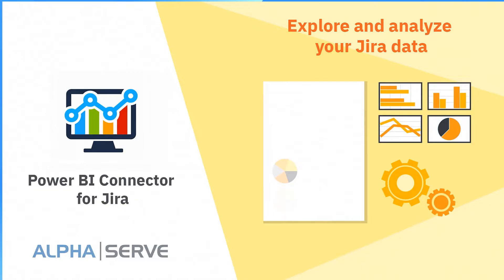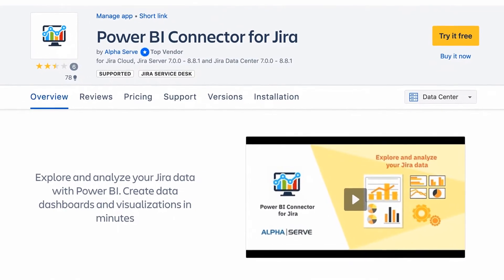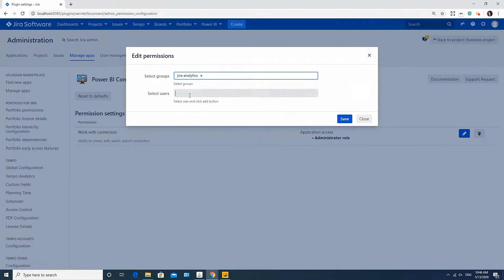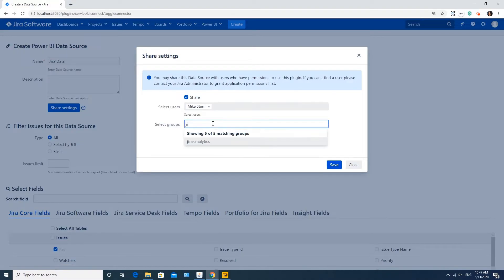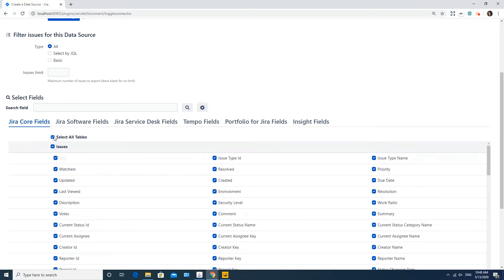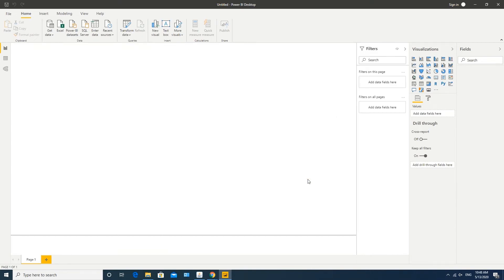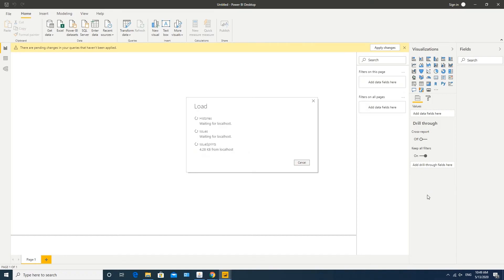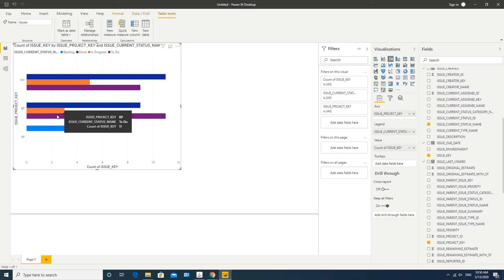Power BI Connector for Jira | How to connect Jira to Power BI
Power BI Connector for Jira enables you to stream all your data from Jira to Power BI. Add Jira to your main data sources and get the freshest and the fullest data for consistent business decisions.

Business intelligence solutions help companies transform actual data into actionable insights. Our app makes your data landscape wider by adding Jira as a data source to your current BI tool - Power BI.

- Power BI Connector for Jira is intuitively customizable and user-friendly
- Power BI Connector for Jira allows to set up the needed data upload frequency, similar to all external data sources in Power BI.
- Power BI Connector for Jira supports a wide range of Jira data configurations to export any field you need

You can have all your projects on a single view to drive timely decision-making and to keep the right focus. Your project teams using BI will now be able to evaluate their project’s impact on business results as well as their contribution. Jira Service Desk supported.